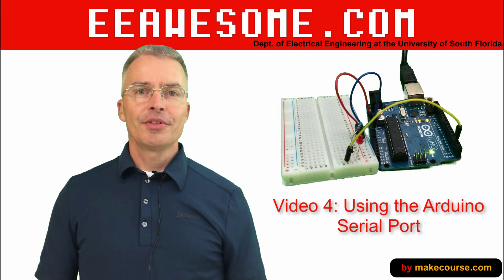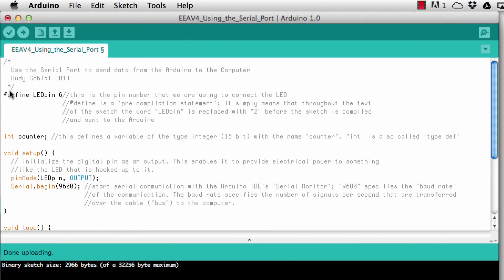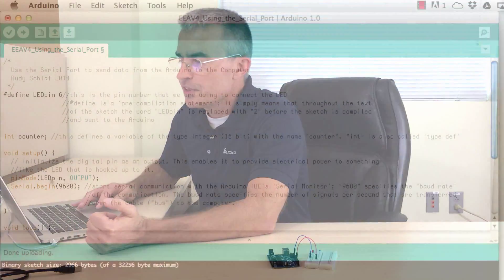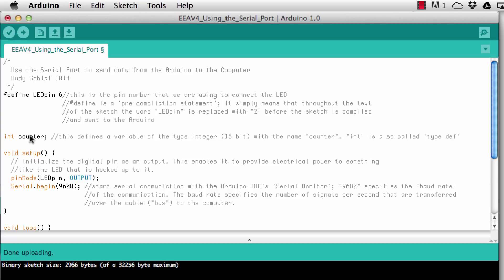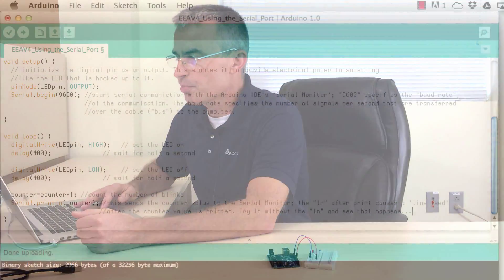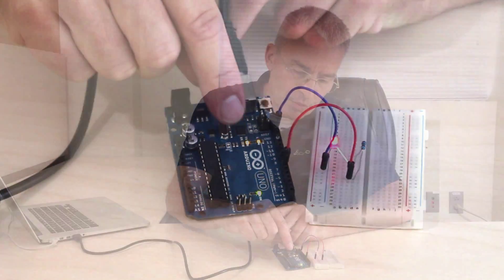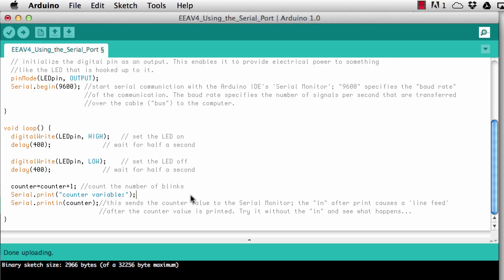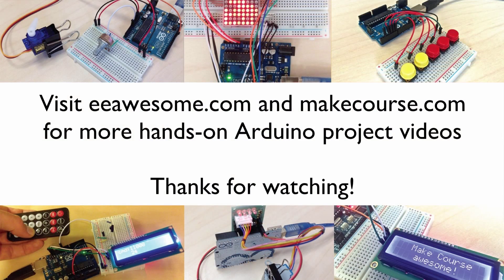EEawesome Video 4: Using the Arduino Serial Port for Communicating with the Computer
The video discusses how to use the serial port of the Arduino for sending data to the computer. This is shown at the example of real-time monitoring of a counter running on the Arduino. The Serial.Print() and Serial.Println() commands will be discussed.
The eeawesome series of videos is intended to get people with no prior electronics or programming experience up to speed for the makecourse. The makecourse is taught at the Electrical Engineering Department at the University of South Florida. Check out eeawesome.com for more videos of this type, and visit makecourse.com for more in-depth videos about building projects with the Arduino and 3D printed parts.